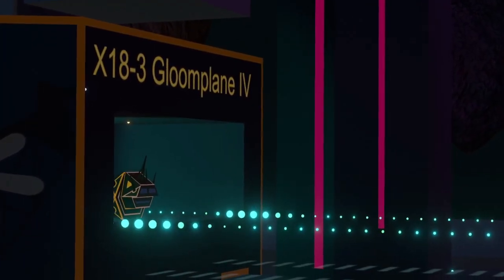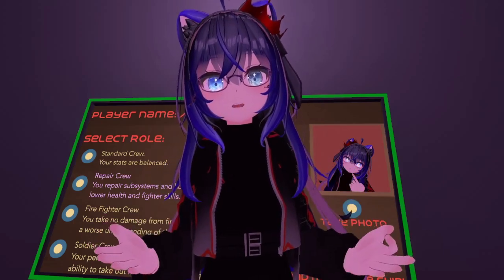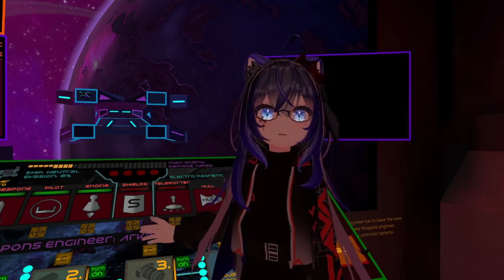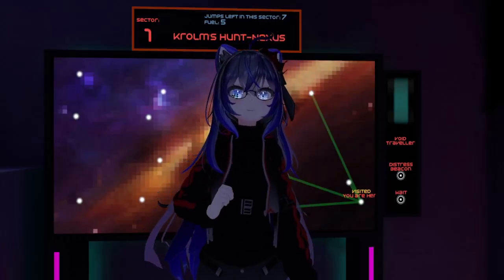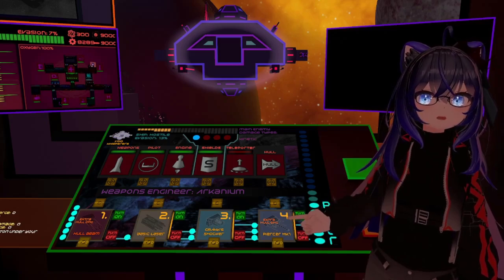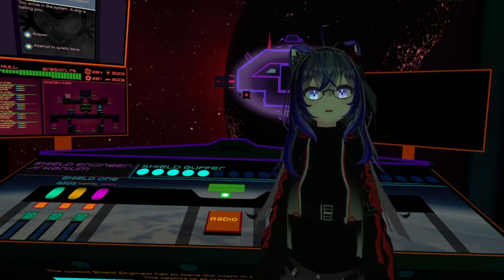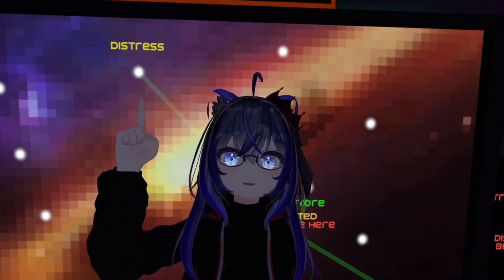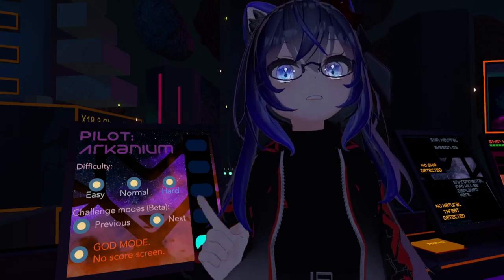Fate of the Irrbloss - Tips & Tutorial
A hopefully helpful tips and tutorial video for Fate of the Irrbloss, a VRChat recreation of Faster Than Light (FTL).

Chapters:
00:00 Intro
01:05 Precautionary
02:33 General Ship
11:21 Weapons
15:40 Shield
18:02 Hacking
21:26 Piloting
22:48 Subsystems
24:40 Special Events
28:50 Challenges
29:35 Conclusion

Thank you to the friends that helped in some of the clips.
Karet, Nihonbo, Blue Angel, Voice of Aegis, Dazzling Pinky, MCITech, Fukaziroh, & Dono

All music heard is created and owned by xCirrex.